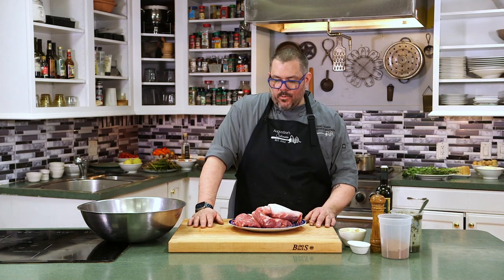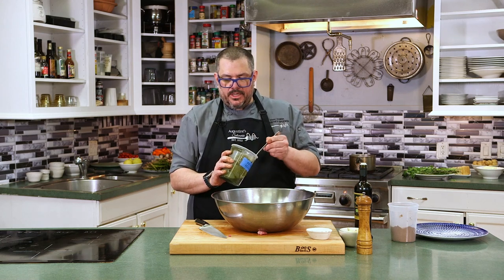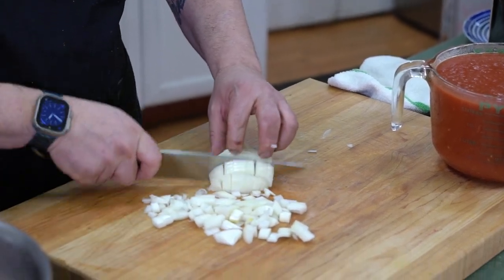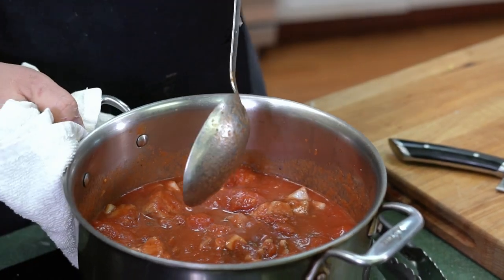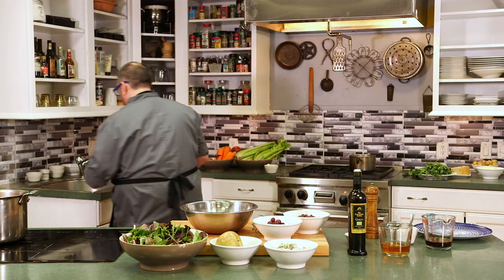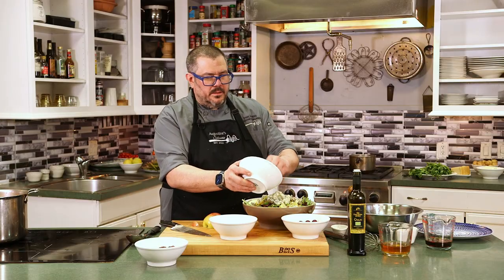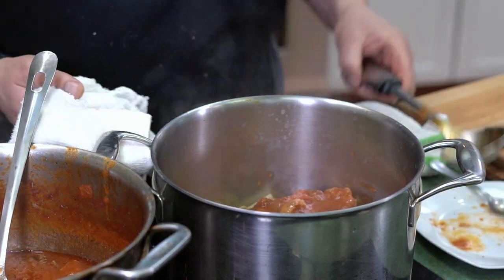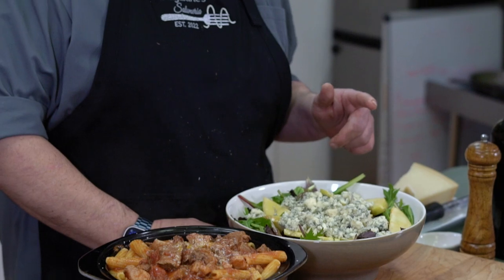Chef Mark Pork with Pasta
Synopsis:
Get ready for a tantalizing culinary journey with Chef Mark as he brings his passion for pork and pasta to the forefront in "Chef Mark's Pork Pasta Paradise."

In this exciting cooking show, Chef Mark takes viewers on a gastronomic adventure, showcasing his innovative techniques and mouthwatering recipes featuring succulent pork paired perfectly with delectable pasta creations.

Each episode of "Chef Mark's Pork Pasta Paradise" offers viewers a front-row seat in Chef Mark's kitchen, where he shares his insider tips, tricks, and secrets for cooking pork to perfection and creating unforgettable pasta dishes that will impress even the most discerning palates.

From hearty Bolognese to creamy Carbonara, Chef Mark demonstrates how to elevate classic pasta dishes with the rich flavors and textures of premium pork cuts. With his expert guidance, viewers will learn the art of balancing flavors, mastering cooking techniques, and creating restaurant-quality meals in the comfort of their own homes.

But "Chef Mark's Pork Pasta Paradise" is more than just a cooking show—it's a celebration of food, family, and culture. As Chef Mark prepares each dish, he shares heartwarming stories, personal anecdotes, and cultural insights, inviting viewers to connect with the food on a deeper level and discover the joys of cooking and sharing meals with loved ones.

Whether you're a seasoned home cook or a culinary novice, "Chef Mark's Pork Pasta Paradise" offers something for everyone. Join Chef Mark in his kitchen as he whips up delicious dishes that will inspire, delight, and satisfy your cravings for pork and pasta perfection.

So, grab your apron and get ready to embark on a culinary adventure with Chef Mark in "Chef Mark's Pork Pasta Paradise." With his irresistible recipes and infectious enthusiasm, Chef Mark will have you falling in love with pork and pasta all over again. Don't miss out on the opportunity to experience the ultimate culinary paradise—tune in to "Chef Mark's Pork Pasta Paradise" today!